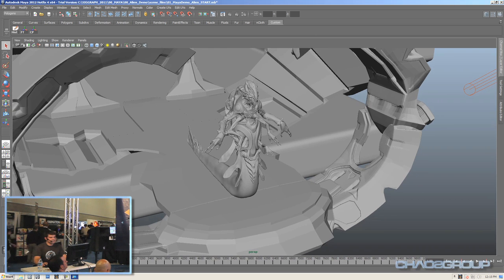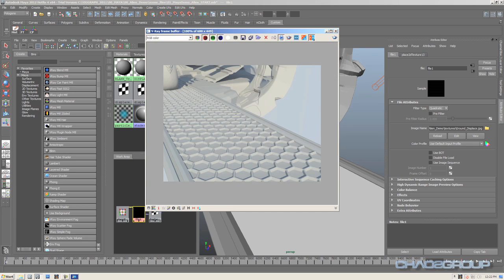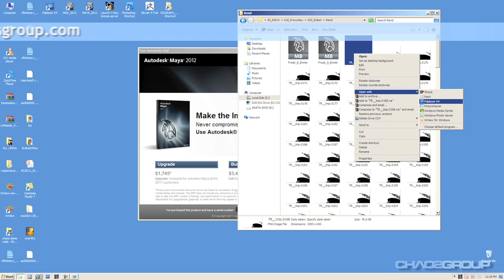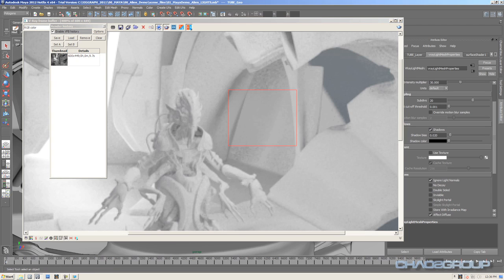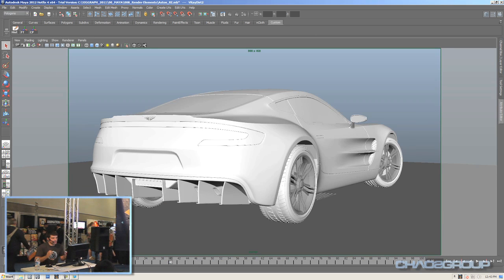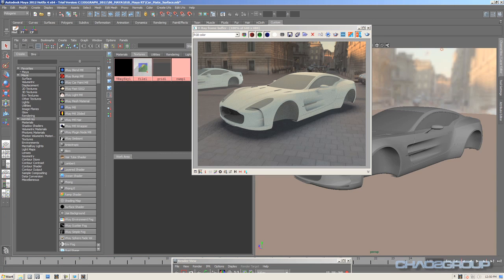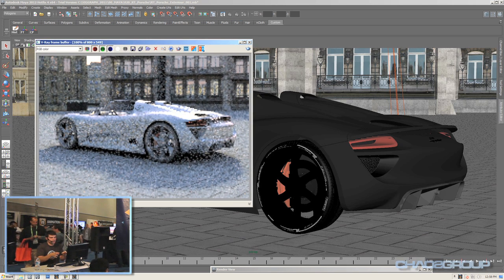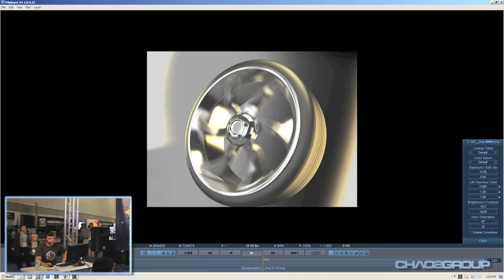V-Ray 2.0 for Maya - The latest features - presented by Konstantin Gaytandzhiev, Chaos Group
CHAOS GROUP at SIGGRAPH Vancouver 2011 Presentations
Theme: V-Ray 2.0 for Maya - The latest features
presented by Konstantin Gaytandzhiev, Chaos Group